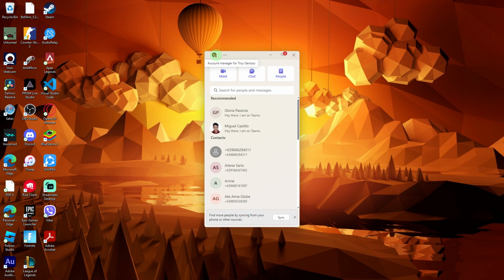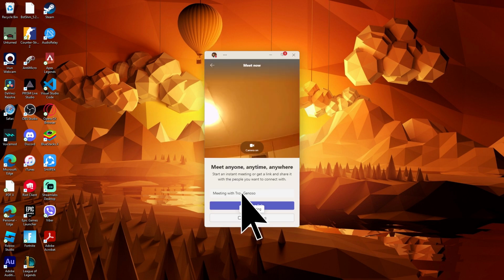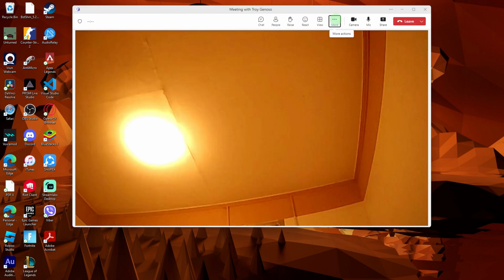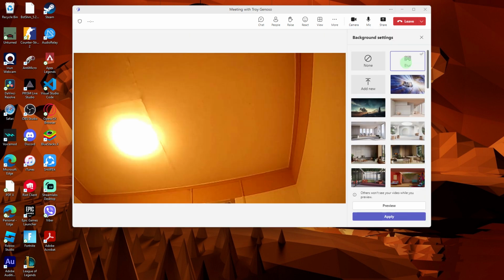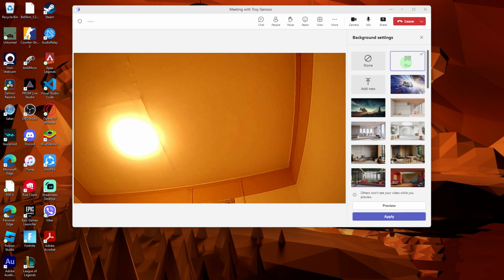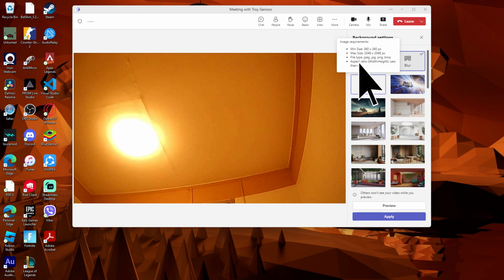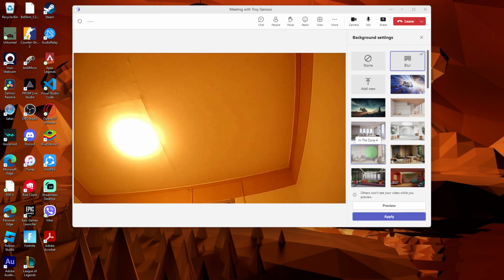How To Set Teams Background Image (Quick Method)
In this tutorial, I will show how to set Teams background image. If you want to keep your surroundings private during video Teams meetings, you should either blur your background or set a background image. To set a background scene, follow along with the steps explained in the video.